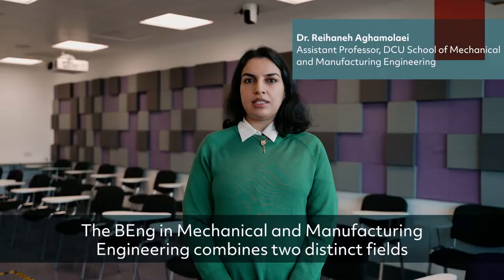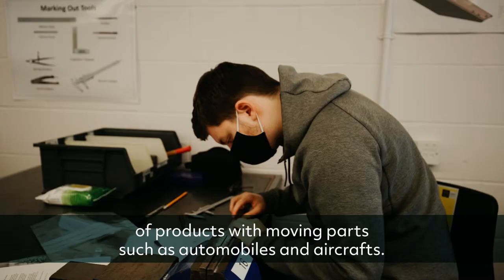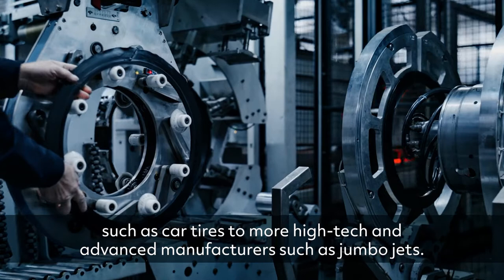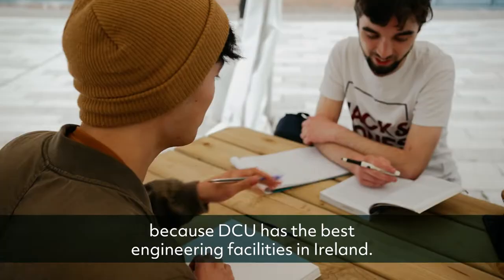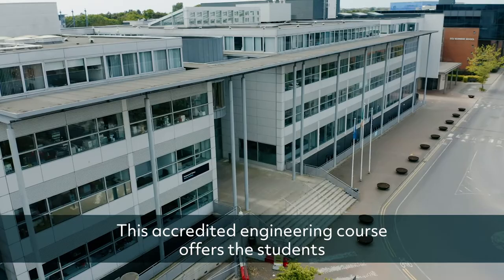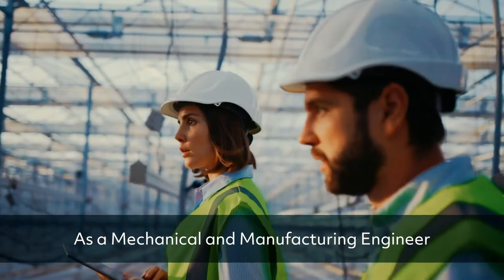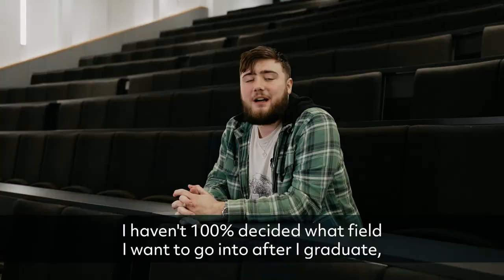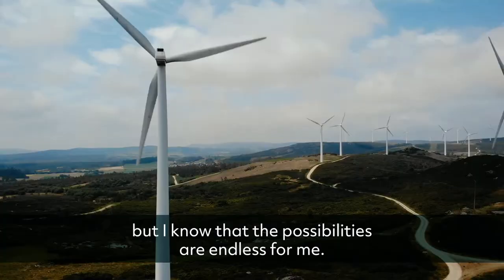DCU BEng in Mechanical & Manufacturing Engineering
Can you imagine designing and building a better electric vehicle, jet engine or wind turbine? Maybe you’ve figured out a way to improve inhalers or door handles.

If you’re fascinated by how things work and are made, enjoy getting caught up in the details, and thrive as part of a team, choose the BEng in Mechanical and Manufacturing Engineering at DCU